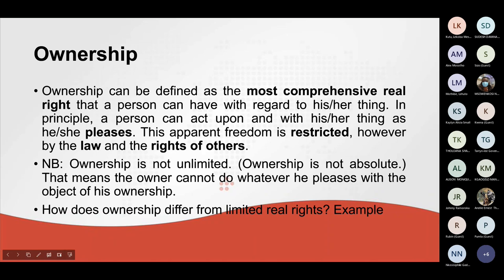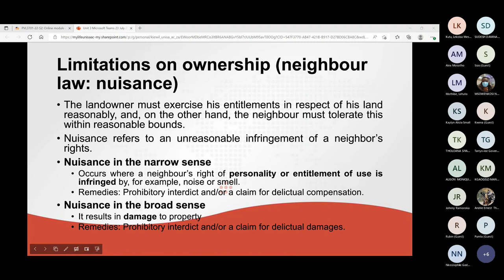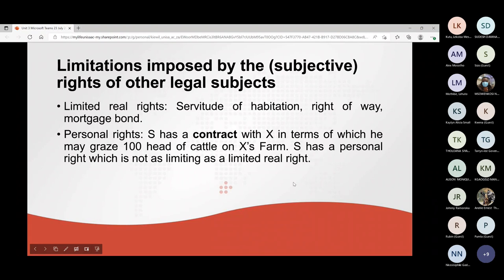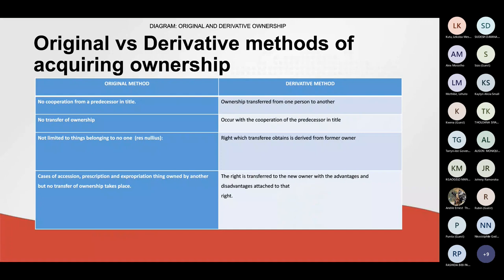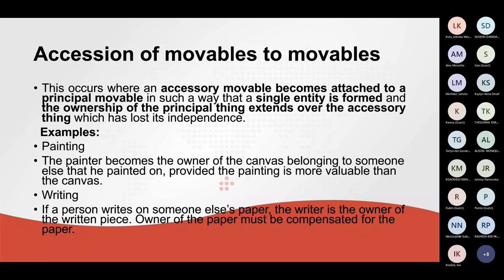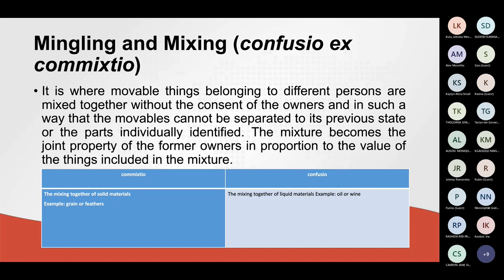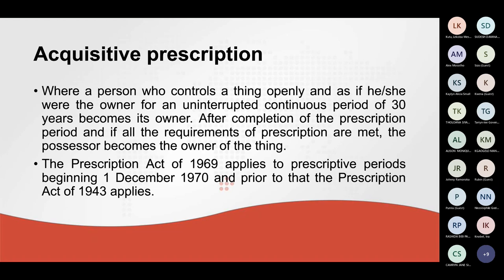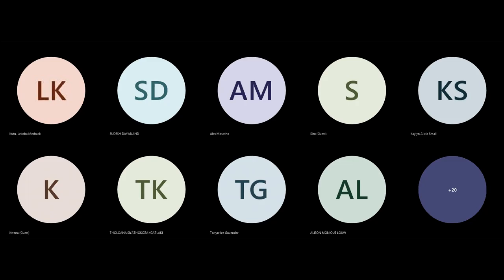PVL3701 PROPERTY LAW OWNERSHIP ONLINE CLASS